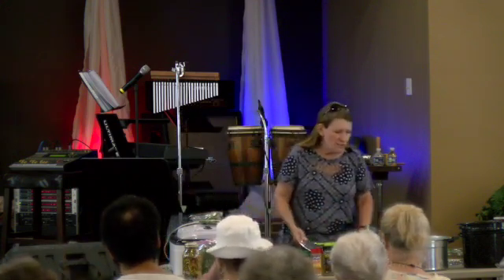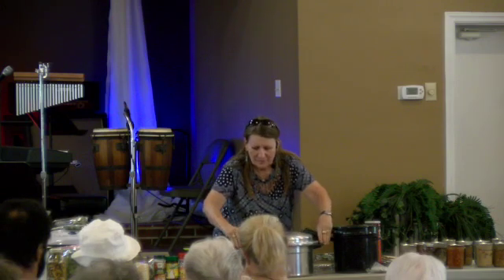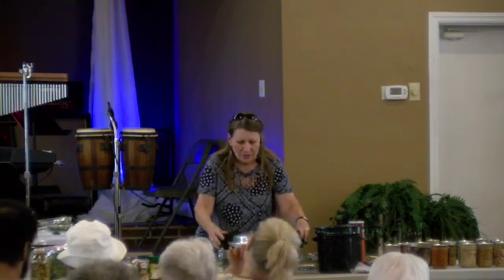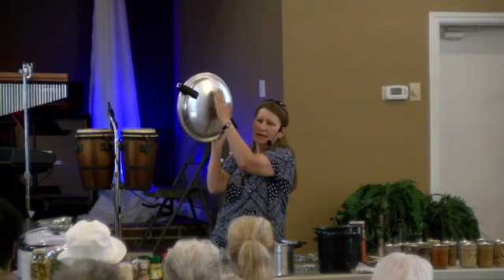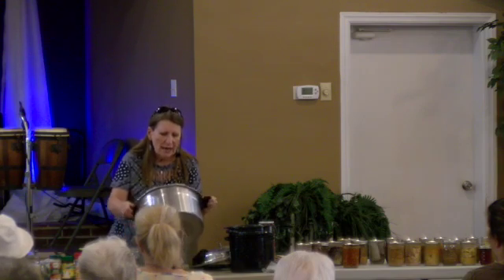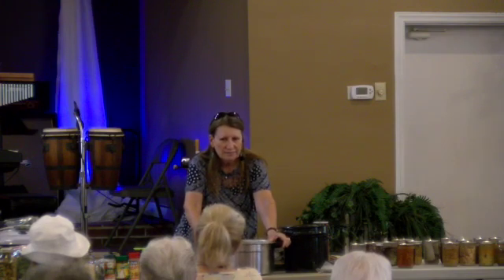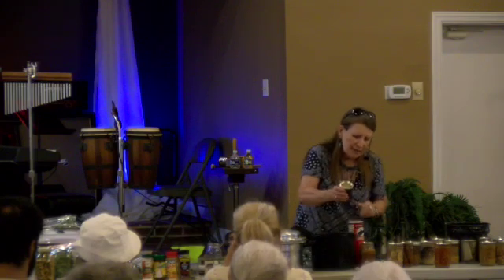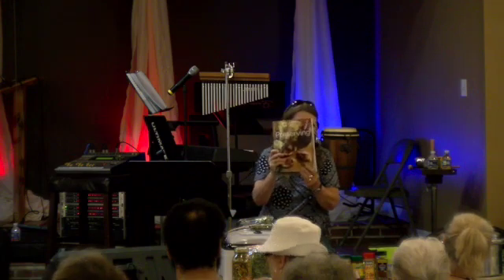Food Preservation With Cousin Kim Part 3 SD 480p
Welcome to this class on food preservation! My name is Cousin Kim, from Middle TN. I have been involved in gardening, commercial dairy farming, and have been canning since approximately 1978. This is Part 3 of a 4 part series on canning, dehydrating and much, much more… There is a complete 30 page, downloadable PDF file, for everything you see. Enjoy!